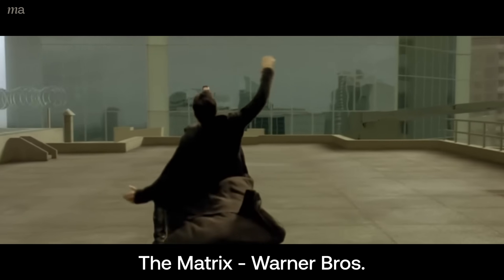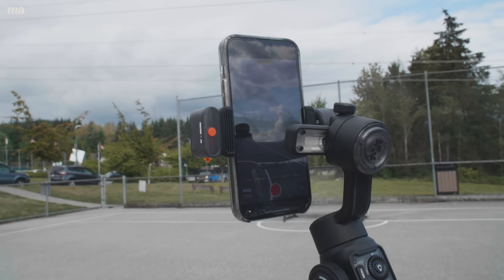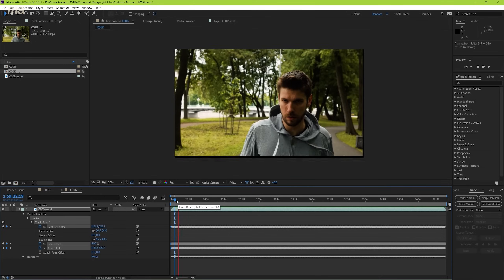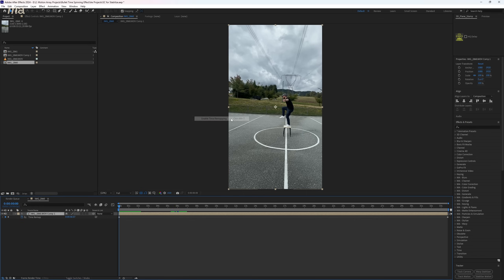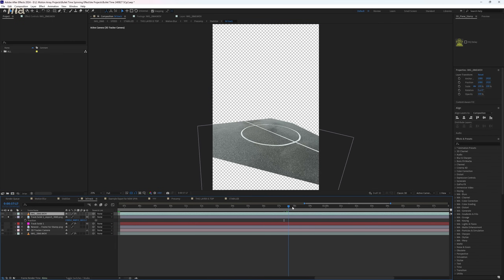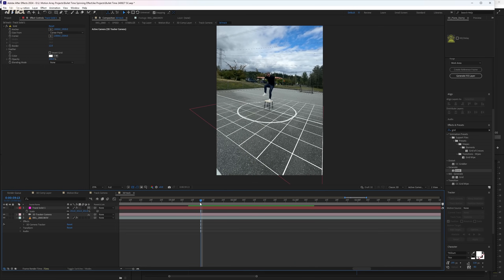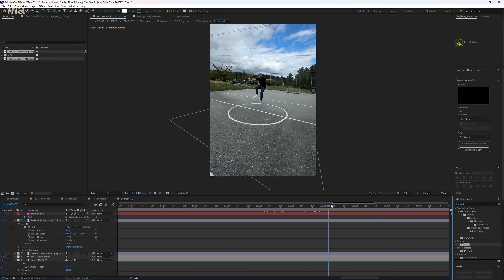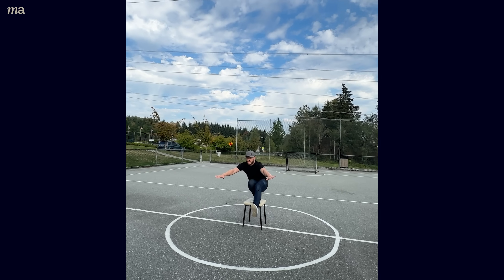Master the Bullet Time Spinning Effect in After Effects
Want to create the iconic bullet time spinning effect made famous in The Matrix? 🎬✨
With just your phone, a friend, and a splash of creativity, you can achieve this epic look without any extra budget!

In this tutorial, you’ll learn how to:
Stabilize your image
Use speed ramping
Remove objects
Polish and tidy up

Get ready to elevate your editing game—watch now and bring that cinematic effect to life.